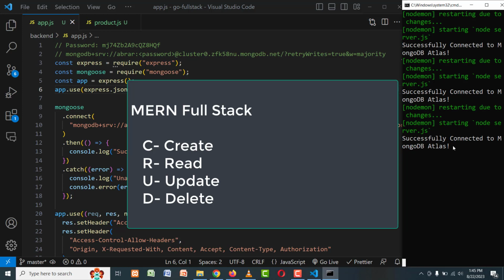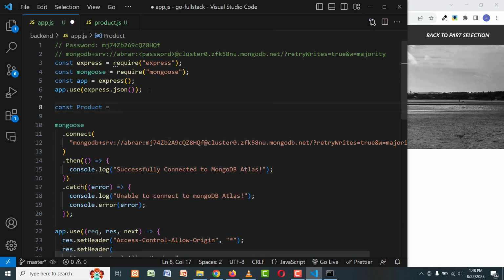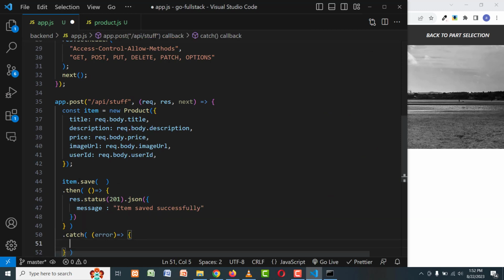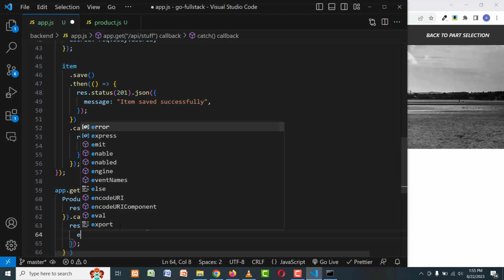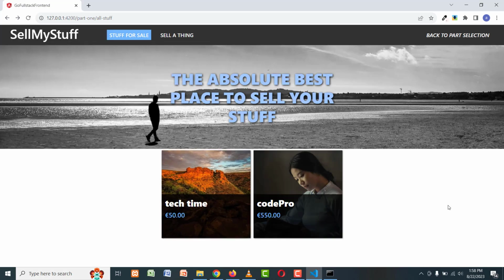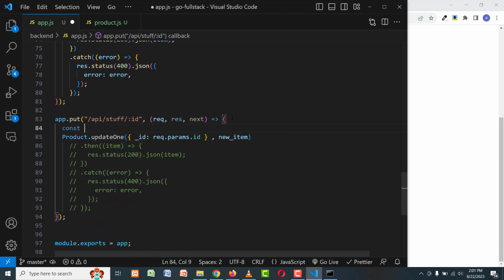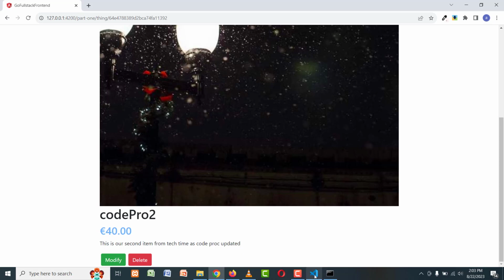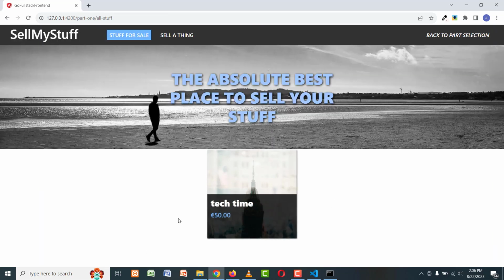MERN Full Stack | Chapter 10 | CRUD Operation